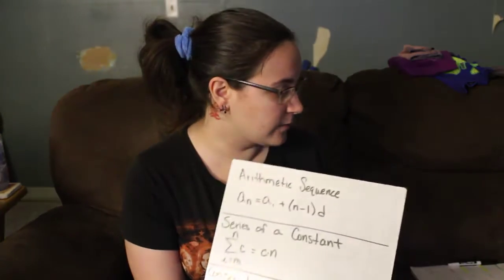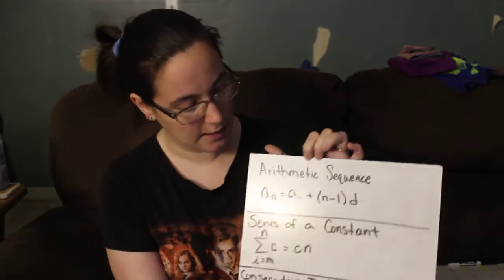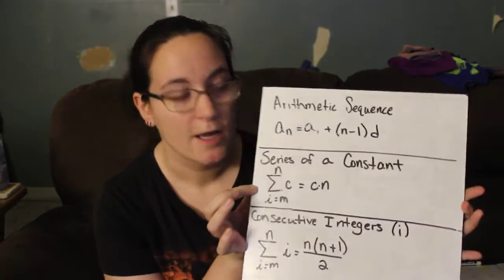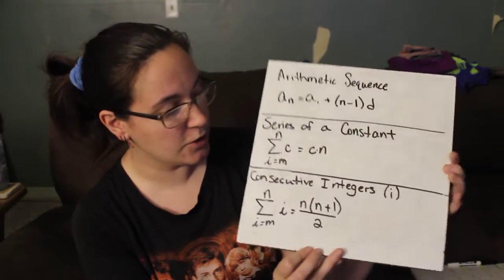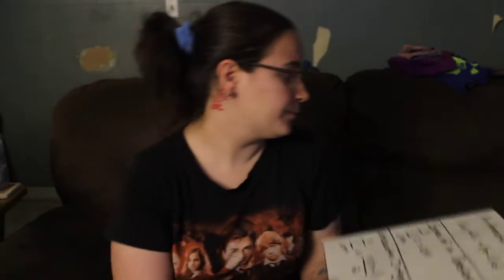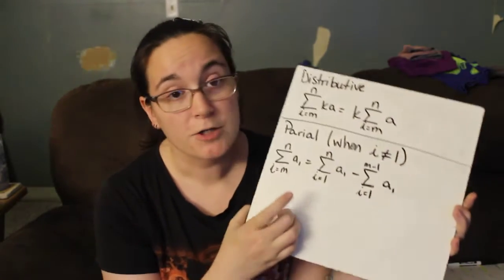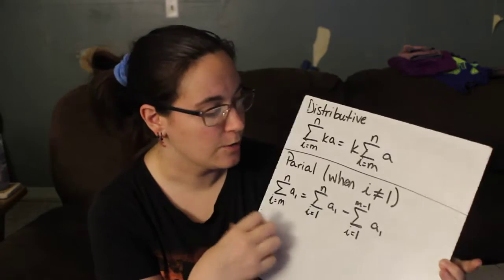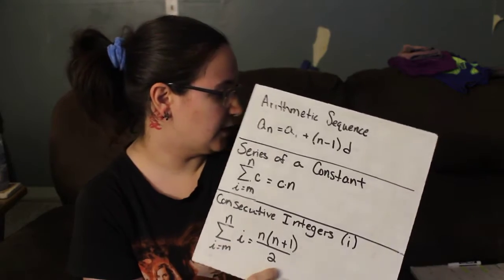Algebra 2 Test 10 Review part 2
10.1 to 10.2